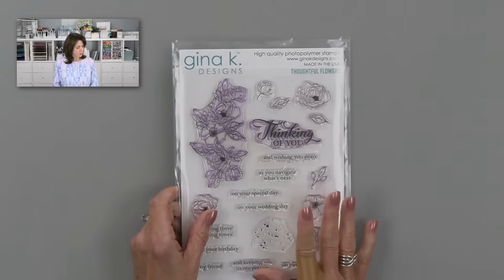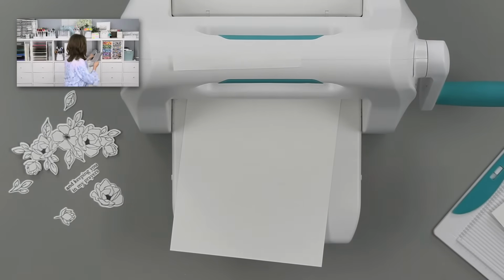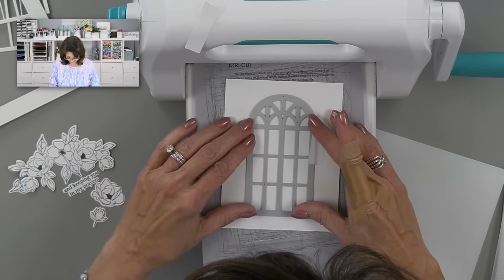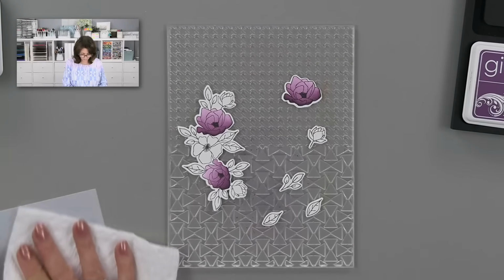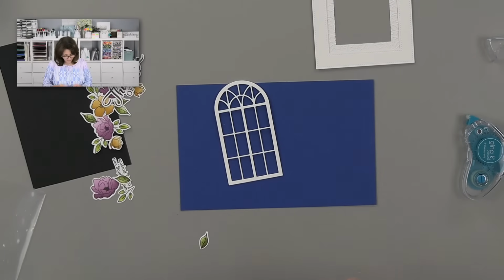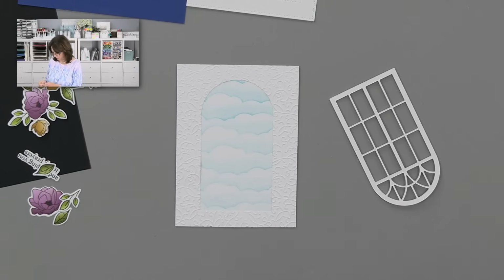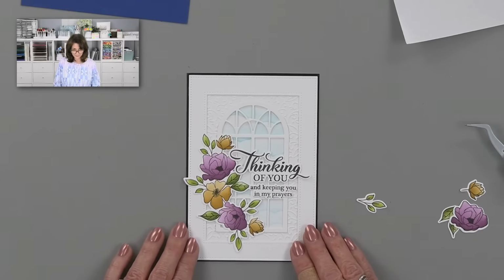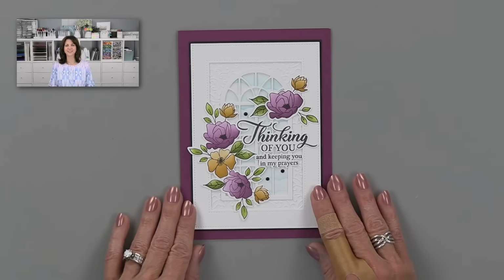Cardmaking, Inspired By Our Crafting Community!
Tonight,  I made another “Inspired By” video! This time, I saw an amazing card by our Facebook Group Member Marsha Thompson. She used one of our embossing folders and a Master Layouts set in a unique way, so I wanted to try it too! I changed up a few things just to make mine a little bit different, but I loved everything about hers! I hope you are inspired to put your own twist on this design and that you'll make one too! Thanks so much for joining us!

Stamp Set:
Thoughtful Flowers

Die sets:
Thoughtful Flowers

Stencils:
Thought Flowers
Beautiful Backdrops

Ink Colors:
Plum Punch
Honey Mustard
Jelly Bean Green
Fresh Asparagus
Black Onyx

Tonight's $15 GKD gift card winner!
Yo Sparrowgrove

Hugs,
Gina K.